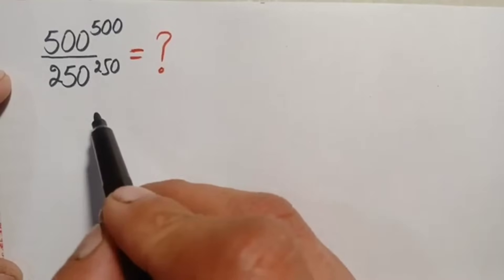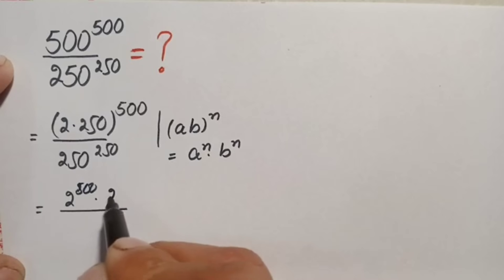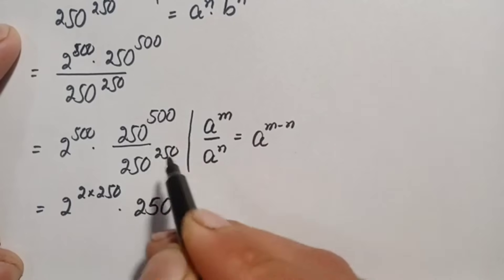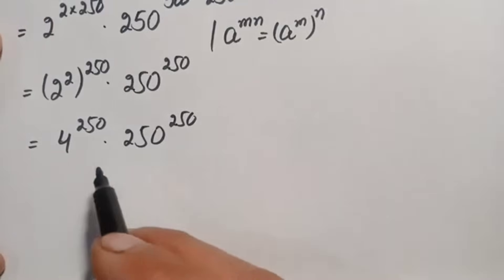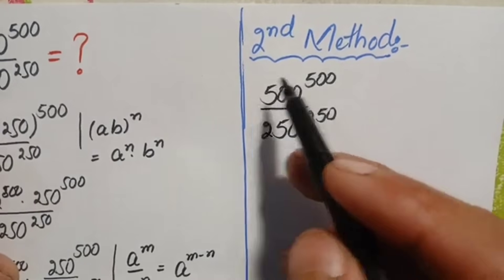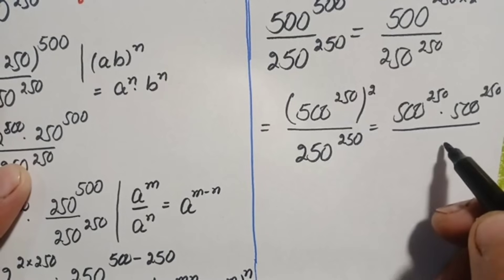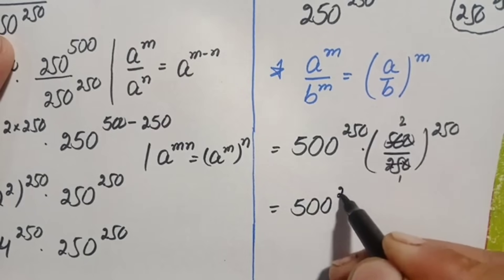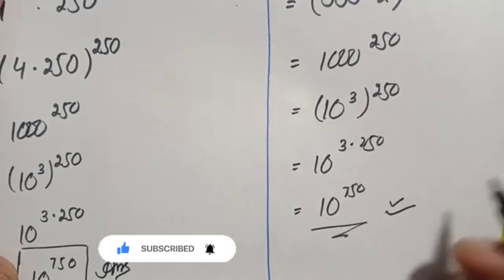A beautiful Olympiads Exponential Trick | No Calculator Allowed